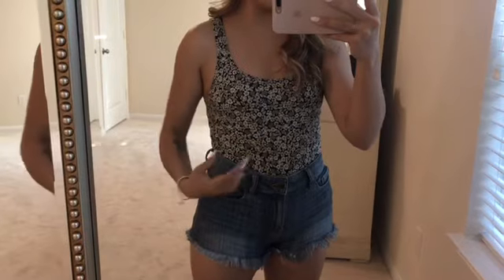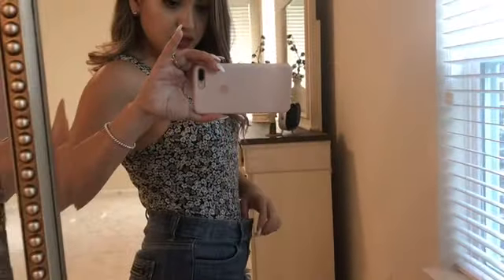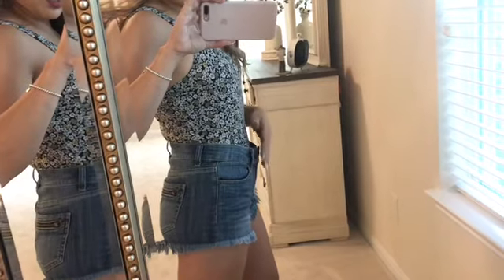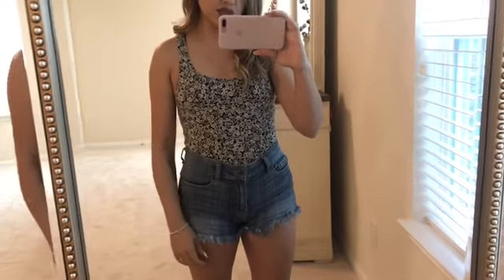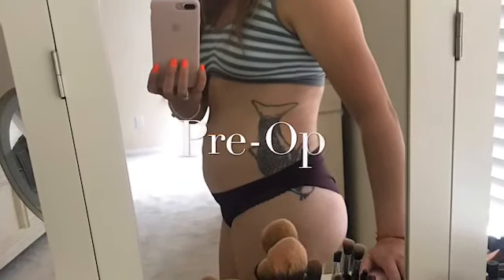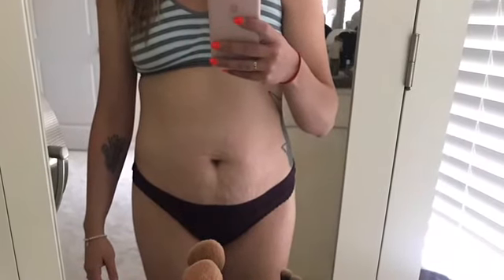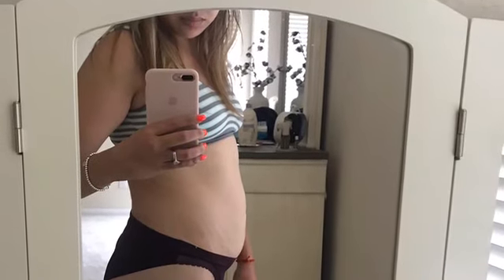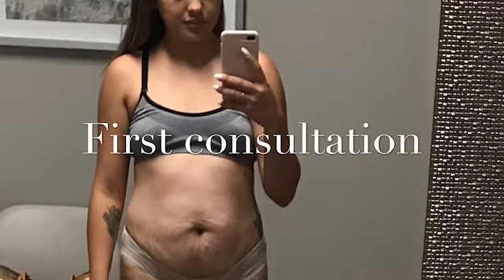Tummy Tuck Journey *Before & After pics*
Tummy tuck before and after pictures.